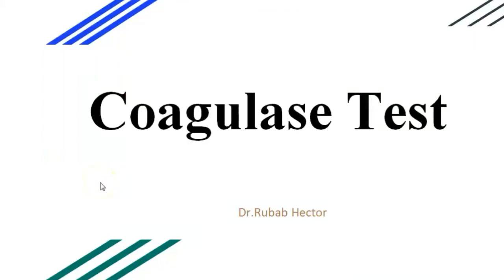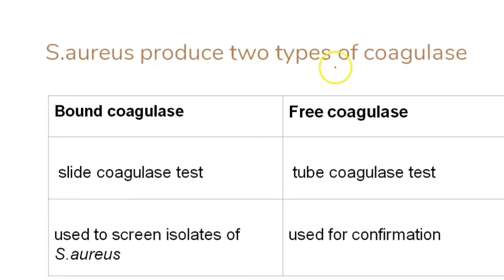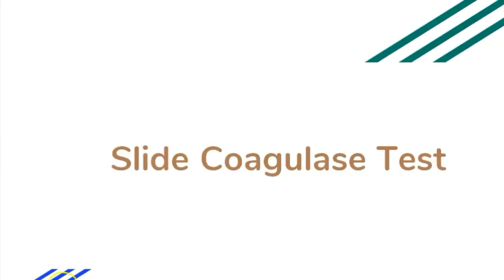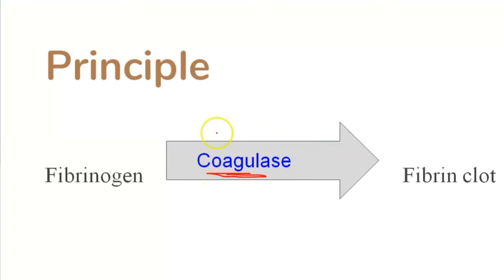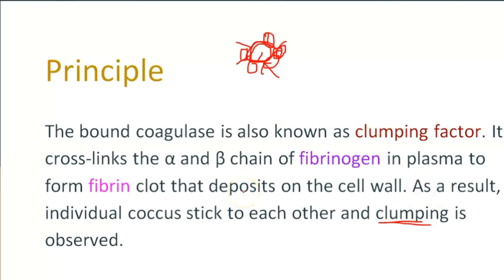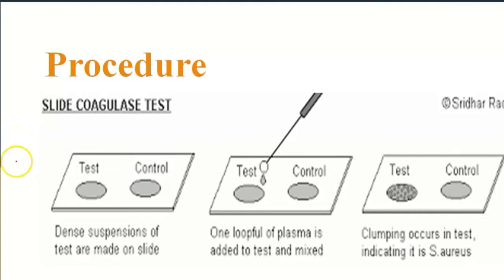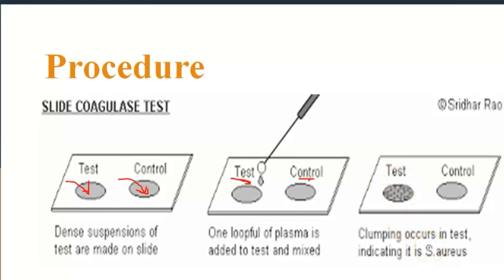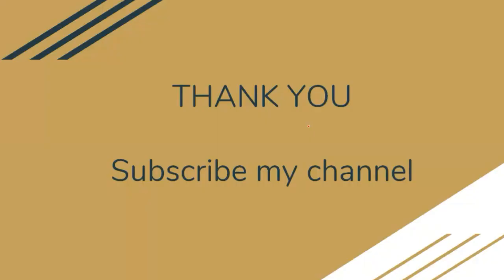Coagulase test|tricks to remember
Hi students i hope you all good😊

Happy Learning😊